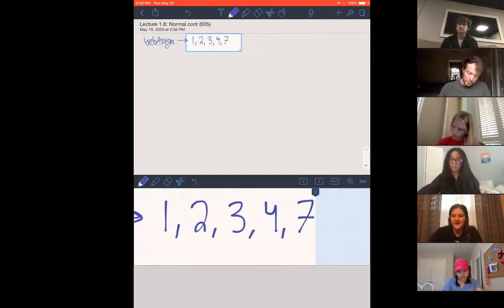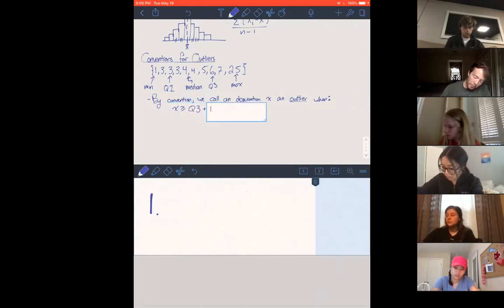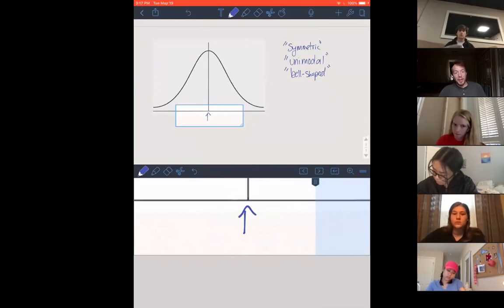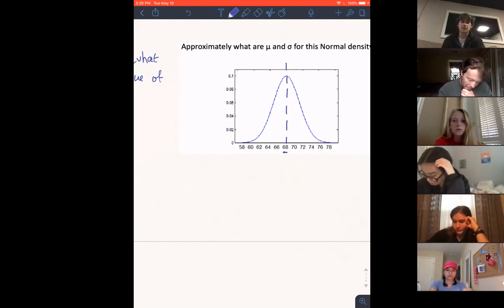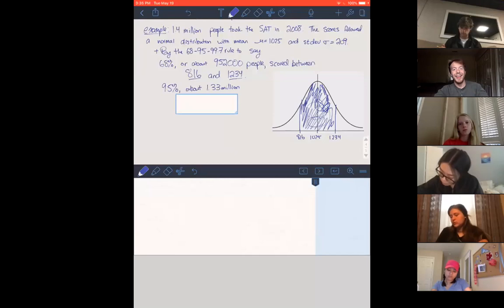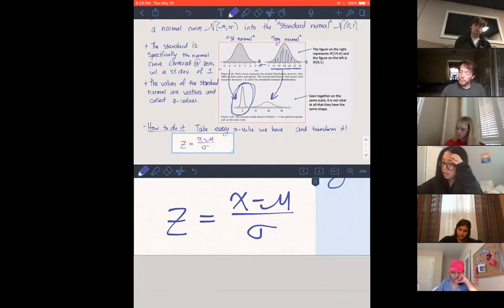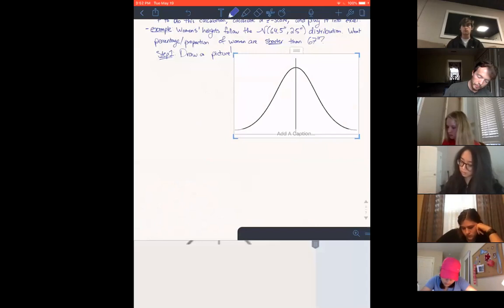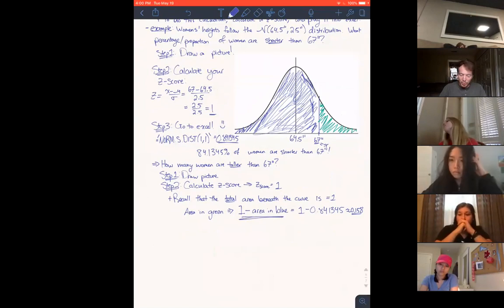(live) Lecture 1.8 continued: Normal Probabilities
We covered box-plots, some nuances with IQR calculations, as well as ways to get that 'area under the curve' calculation with the normal distribution.